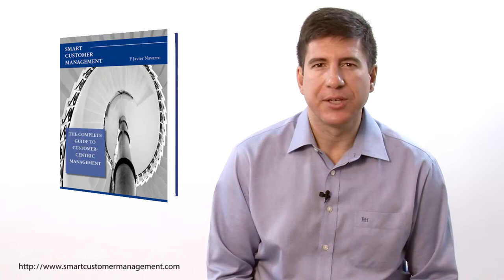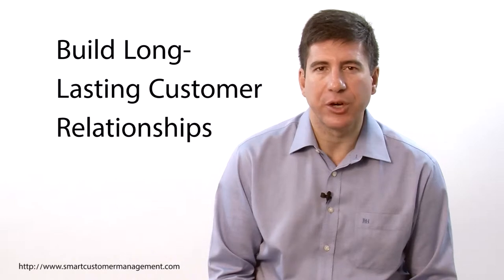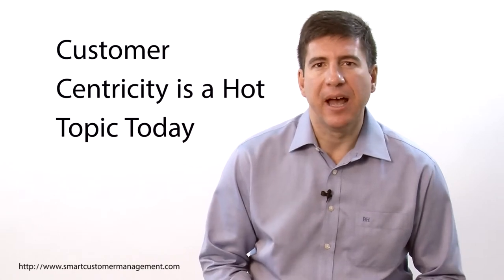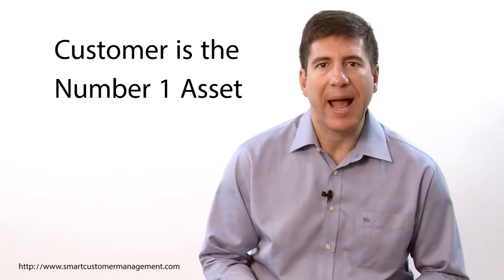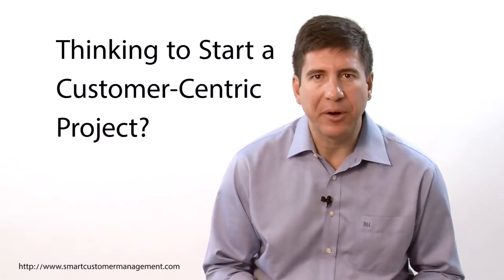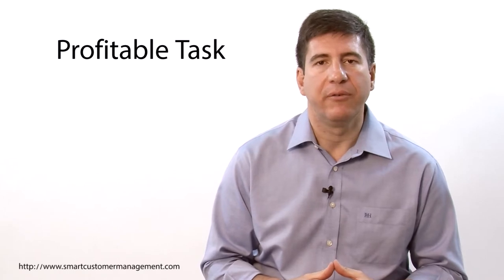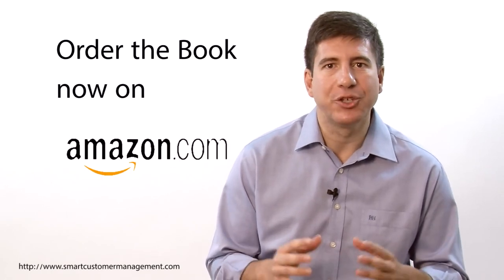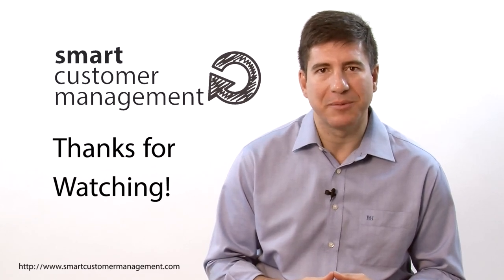Book: Smart Customer Management.The Complete Guide to Customer-Centric Management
Based on the research carried out by the author for the last five years and his extensive experience as a business consultant, Smart Customer Management provides a complete guide to:

- Understanding the real implications of the New Age of Customers

- Learning why the customer is the key asset of the company, and how value creation processes must adapt

- Transforming organizations from the' traditional "inside-out" approach to a customer-centered "outside-in" approach

- Implementing the Smart Customer Management strategic framework

- Deploying the IT tools needed to unfold the full potential of SCM organizations

Always from a practical perspective, the author also analyzes the main principles governing the Smart Customer Management framework and examines the implementation strategy step by step.

Smart Customer Management shows how organizations may create customer-based competitive advantages hard to overcome by competitors and increase profitability,  and what the capabilities and resources needed to achieve success are.